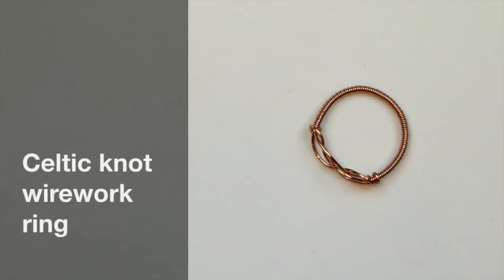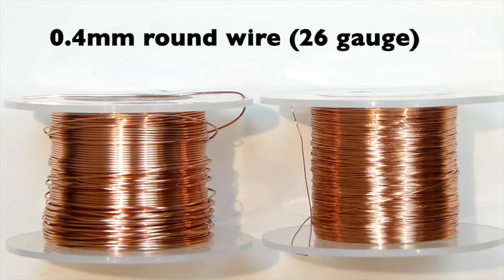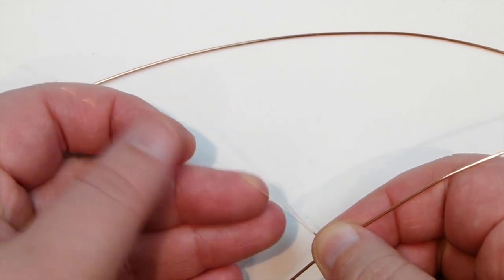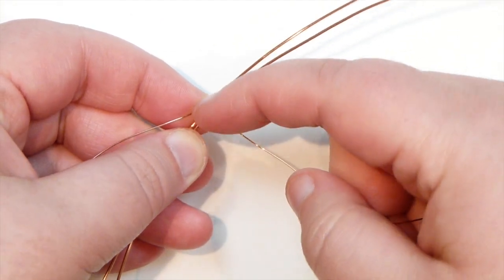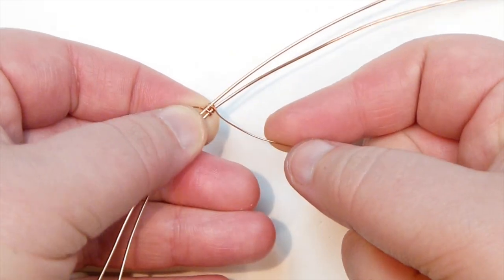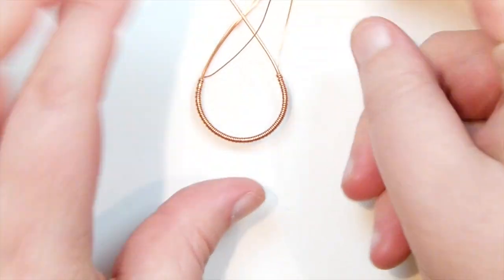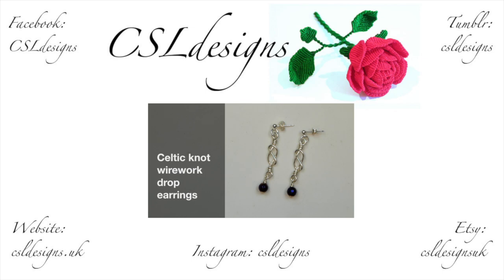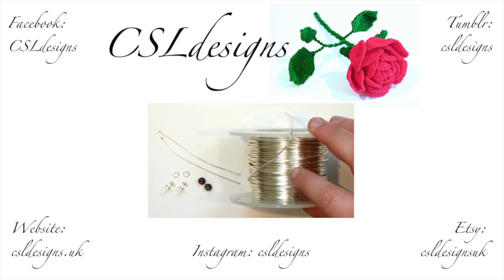Celtic knot wirework ring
In this tutorial I show you how to make a celtic knot wirework ring. Please feel free to give it a go yourself and I hope you enjoy.

Materials:

0.8mm round wire (20 gauge)
0.4mm round wire (26 gauge)